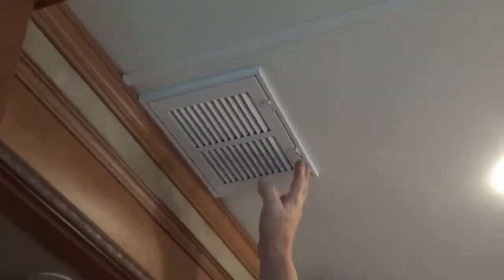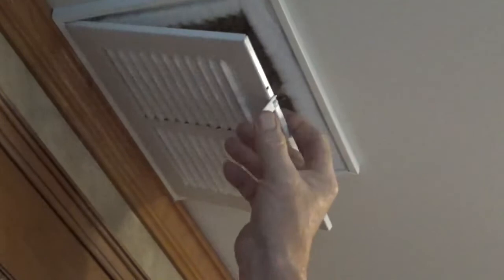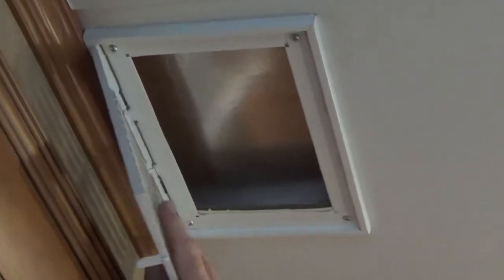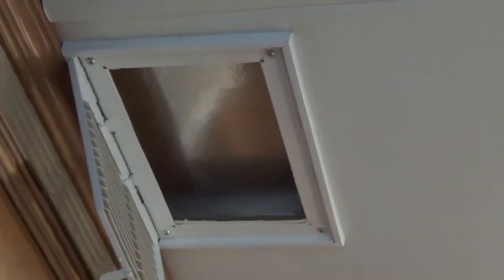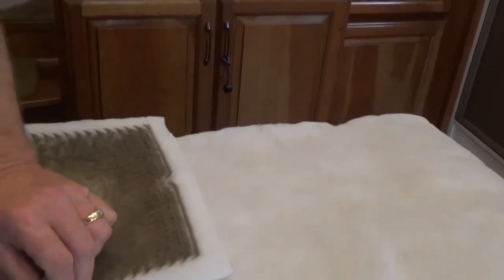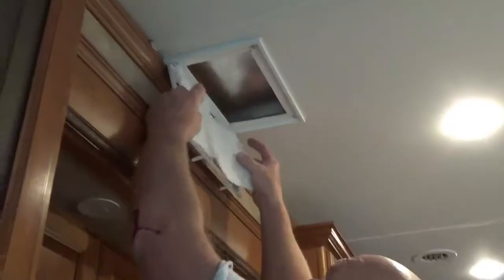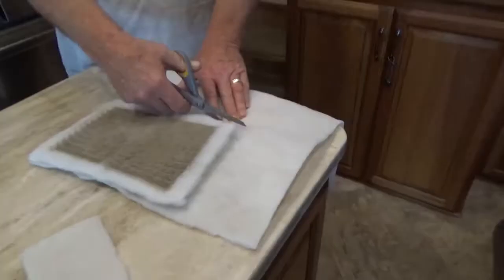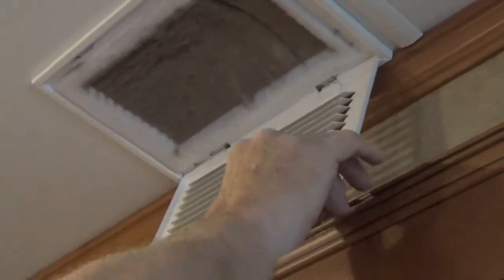New Easier RV Vents // Changing Filters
Dave installed new vents in the RV ceiling to make changing the filters super easy.

We are Dave and Karen and decided to sell our home in Georgia to live full time in an RV to travel across America to see the beauty of our country and meet awesome people along the way.  We travel in our fifth wheel, pulled by a heavy duty RV Hauler that transports our two Can-Am motorcycles along with a Freedom Hauler that carries our Smart Car.

* * * * * * * * * * VEHICLES * * * * * * * * * *
Tow Vehicle:  2009 Volvo 780 D-16 Engine tuned to 535hp, singled out with a 2.64 rear end ratio with I-Shift transmission
RV:  2015 DRV Mobile Suites 38RSB3
Daily Driver:  2014 Smart Car Passion ForTwo
Trailer:  6 foot Freedom Hauler (Idaho Tote)
Play Toys:  Two Can-Am F3T Spyders